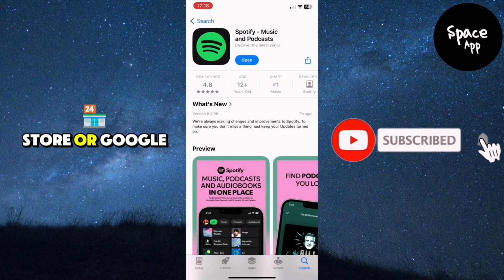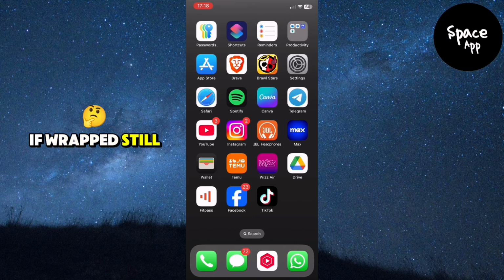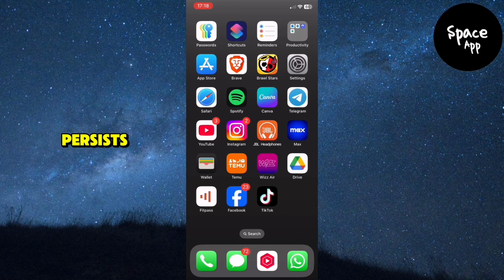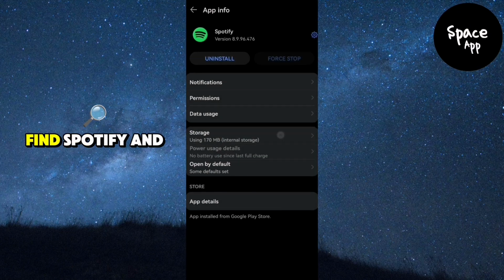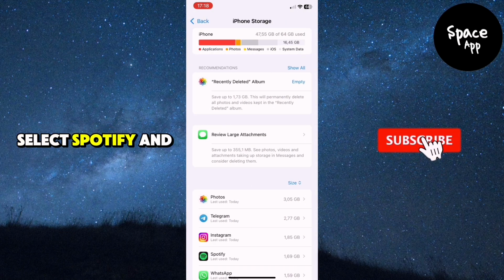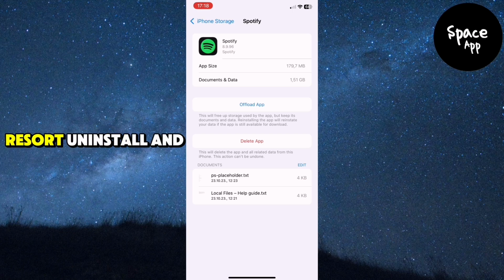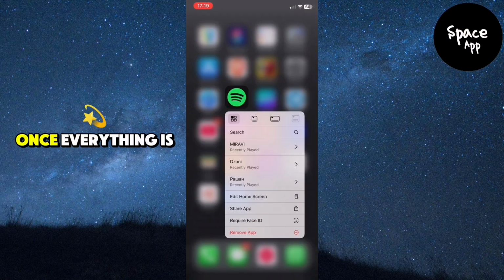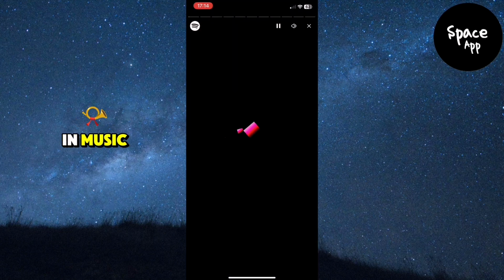How To Fix Spotify Wrapped 2024 Not Showing Up | iOS & Android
**Description:**
Learn how to fix Spotify Wrapped 2024 not showing up on your app. Follow these troubleshooting steps:

1. **Update Spotify App:**
   - Go to the App Store or Google Play Store and ensure your Spotify app is up to date.

2. **Check Availability:**
   - Make sure Spotify Wrapped 2024 is available in your region by checking Spotify's announcements.

3. **Listen More:**
   - Ensure you've listened to enough music in 2024 to generate a Wrapped playlist.

4. **Access Wrapped Section:**
   - Open the Spotify app and look for the Wrapped 2024 banner on the Home tab or search for "Spotify Wrapped."

5. **Clear Cache:**
   - Go to app settings and clear the Spotify cache to refresh the app.

6. **Reinstall the App:**
   - If none of the above works, uninstall and reinstall Spotify to fix any glitches.